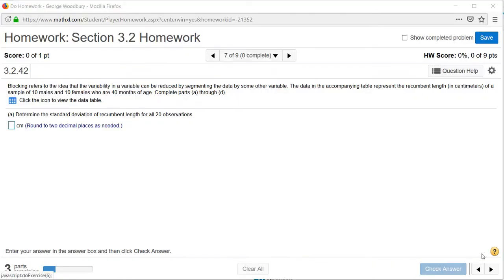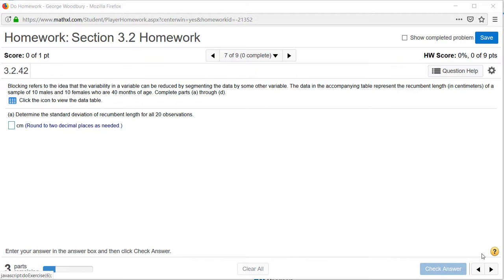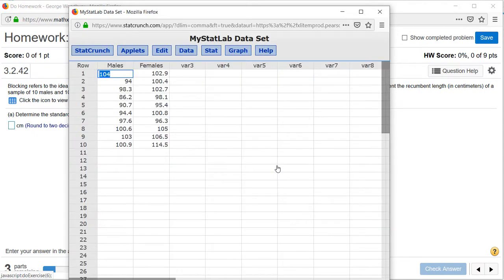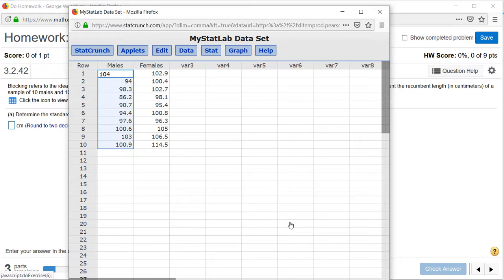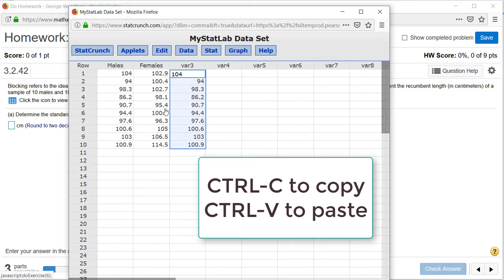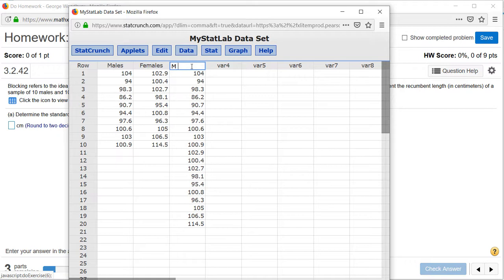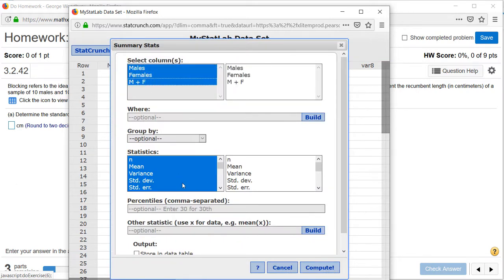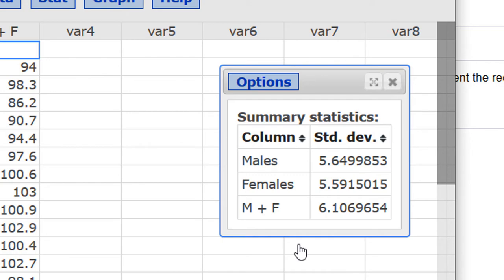Standard Deviation - StatCrunch (hw 3.2.7)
StatCrunch guidance for a problem with two individual sets of data that must also be combined.